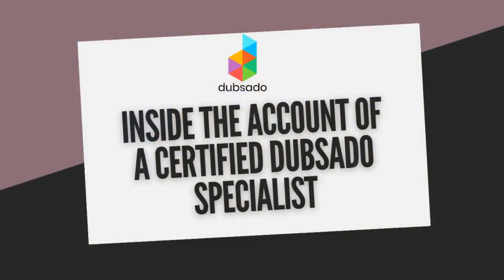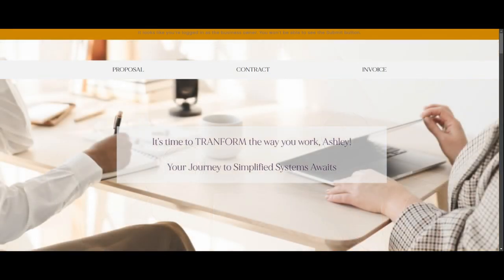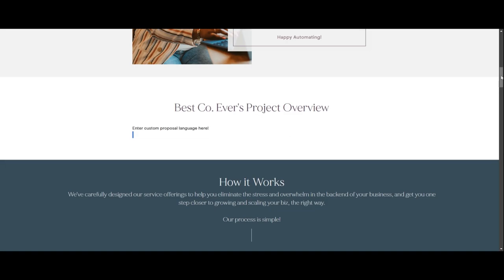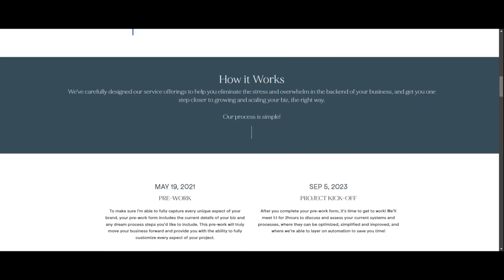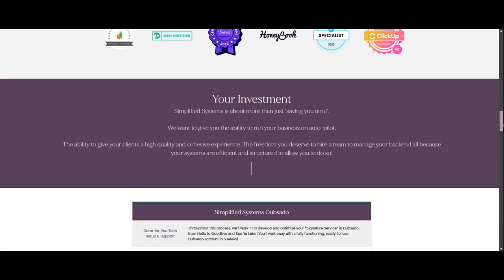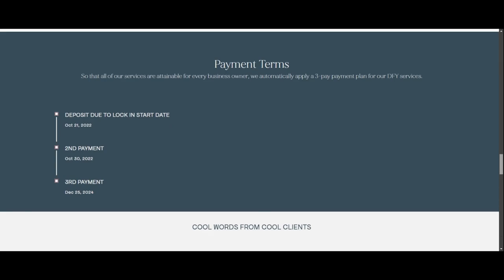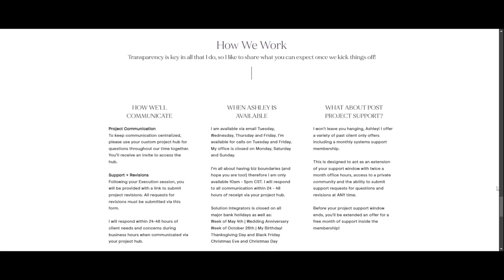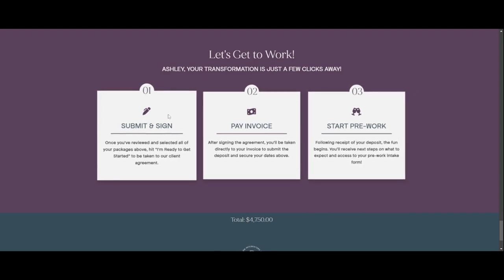Dubsado Proposals That Actually Convert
Learn my top tips for creating stunning Dubsado proposals that will wow your clients and elevate their experience, so you can land more projects effortlessly!

🚨 FREE GUIDE: Exceed your launch goals, deliver projects faster, and take on more clients - without touching a single tool

Take your client relationships to the next level with Dubsado proposals. Learn how to create personalized, professional, and efficient proposals that will elevate your client experience and set you apart from the competition. With Dubsado, you can streamline your proposal process, reduce administrative tasks, and focus on what matters most - delivering exceptional results to your clients. In this video, we'll show you how to get the most out of Dubsado proposals and take your business to new heights.

In this video, we'll show you the ins and outs of creating a professional and effective proposal using Dubsado's intuitive forms and design tools. From understanding how to create a proposal that stands out to mastering the art of public proposals, we've got you covered. By the end of this video, you'll be equipped with the knowledge to create proposals that win over clients and grow your business. Whether you're just starting out or looking to optimize your current workflow, this video is perfect for anyone looking to get the most out of Dubsado's proposal features.

So what are you waiting for? Watch now and start creating proposals that drive results!

⚡️WORK WITH SOLUTION INTEGRATORS⚡️

Done-For-You Tech Implementation: We'll create a custom client experience strategy to help you showcase your secret sauce, and step into your role as CEO. This includes strategy, content design, tech setup and implementation and ongoing support for the tool(s) of your choice!

 💃🏾ABOUT ASHLEY 💃🏾

As a Chief Systems Officer, Ashley works to take your complex problems and find ways to simplify them! With over 10+ years of experience in Project Management and Business Analysis, Ashley works with biz owners to pick apart how they do business today, how to provide a high-quality + high-touch client experience, and build a systems and tool suite they love.

Your DREAM client experience is at the core of everything Ashley works to create. Whether you're building your business, growing your business, or ready to scale your business, she'll ask the tough questions (with love of course!) and put in the work to not only streamline but simplify the way you work!

⏰ CHAPTERS/TIMESTAMPS ⏰

00:00 Introduction to Dubsado Proposals

00:42 Different Ways to Use Dubsado Proposals

01:21 Customizing Proposals for Clients

02:44 Using Proposals as Landing Pages

03:38 Public Proposals and Their Benefits

04:46 Selling Digital Products with Proposals

05:33 Key Elements Every Proposal Should Have

08:31 Behind the Scenes: My Proposal Design

11:01 Conclusion and Final Thoughts